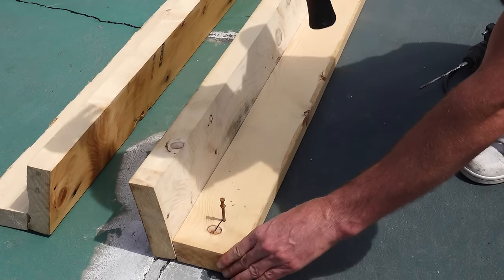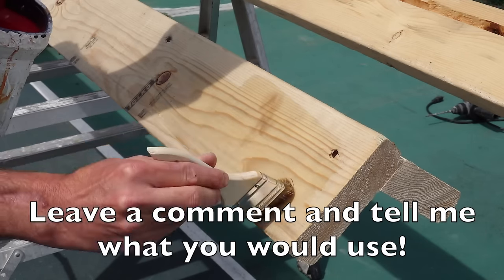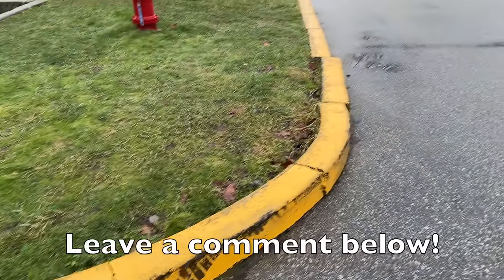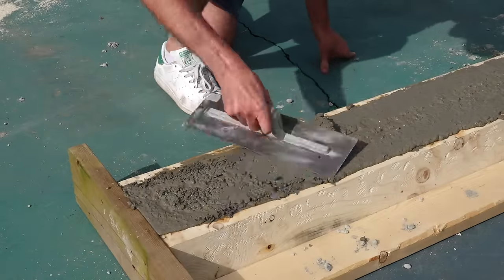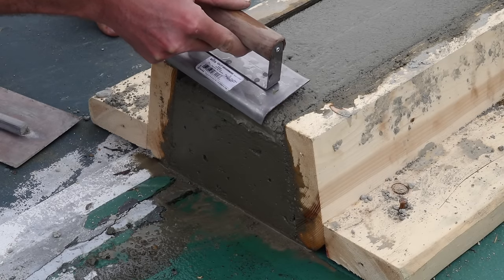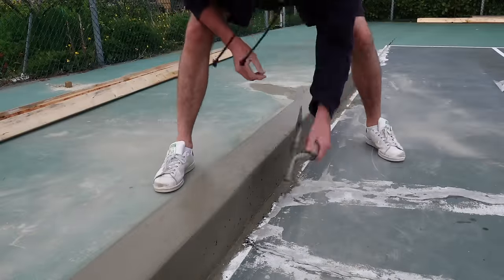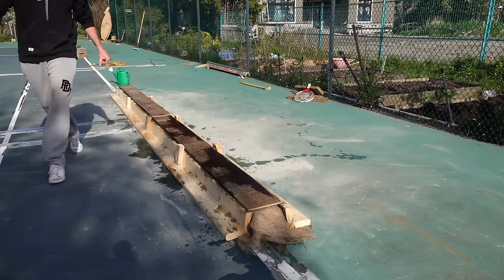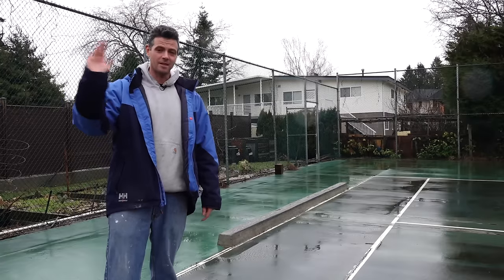Building a Curb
What works and what doesn't when building a curb.